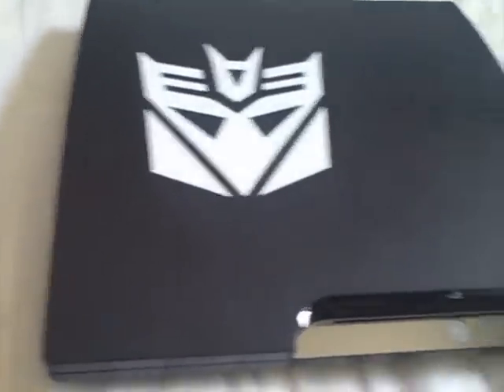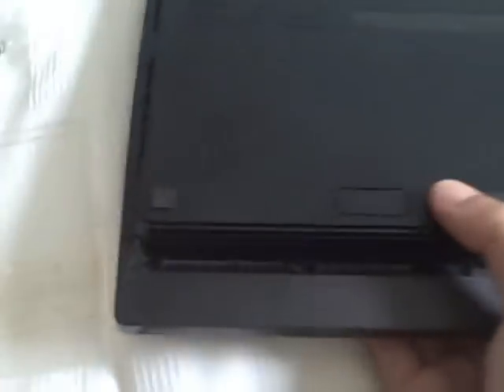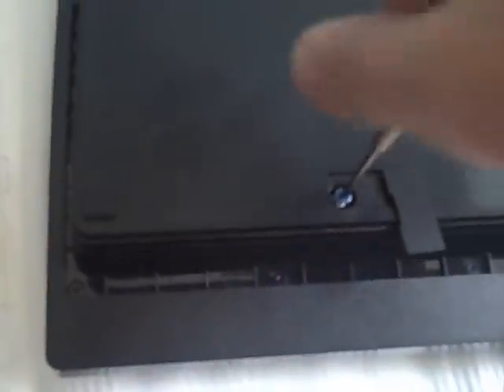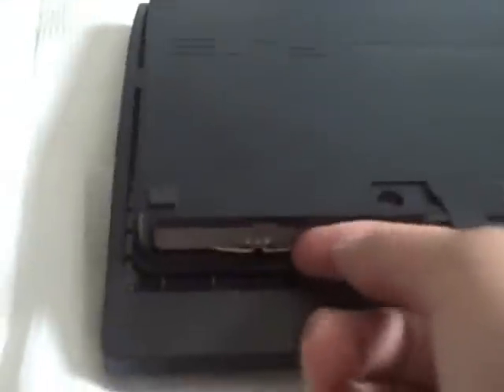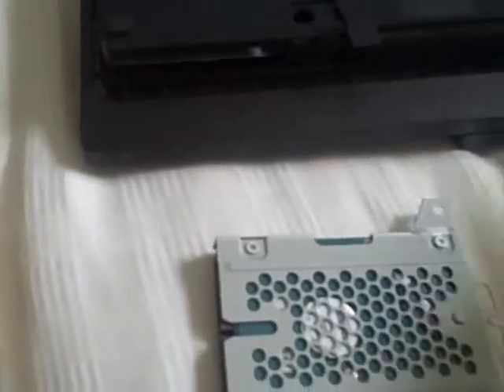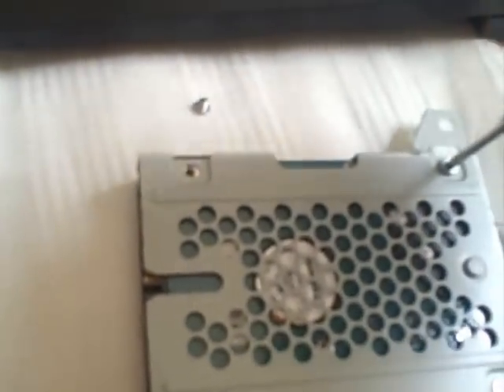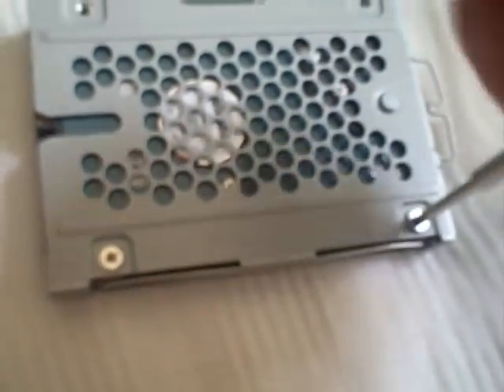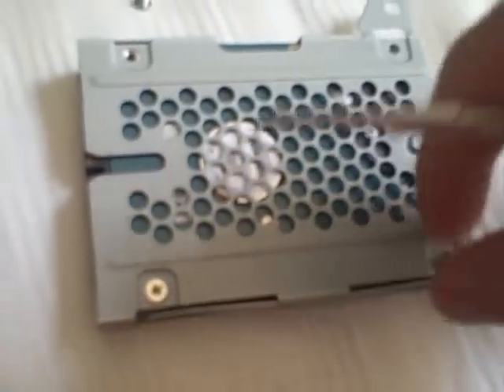How to swap your PS3 Hard Drive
BACK UP your old PlayStation 3 first if you're transferring a hard drive.

NOTE: Starting the system up for the first time with the new hard drive you will get a message "The system software cannot be run correctly".

Here's what you must do: Get a USB memory stick, plug it to your computer. On the USB stick, make a new folder called PS3. Then, make another folder inside the PS3 folder and name that UPDATE.

Go to the Sony website and find the latest firmware update. Then simply download it into the UPDATE folder. Once that is done, take the USB out and plug it into your PS3. Then press and hold the START and SELECT buttons at the same time on the controller and the system will locate the update!